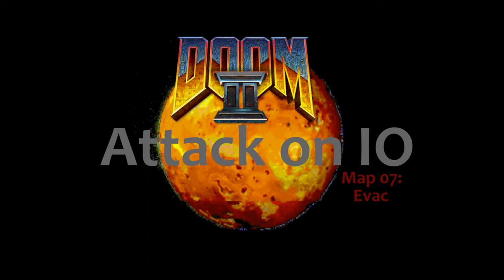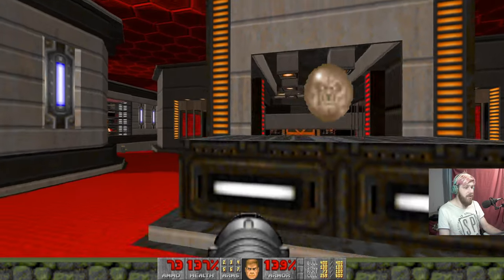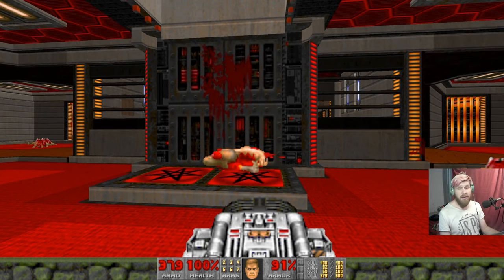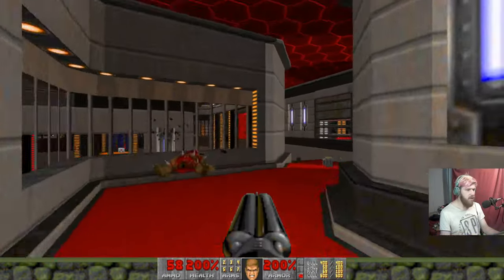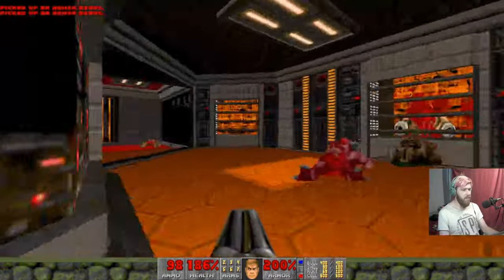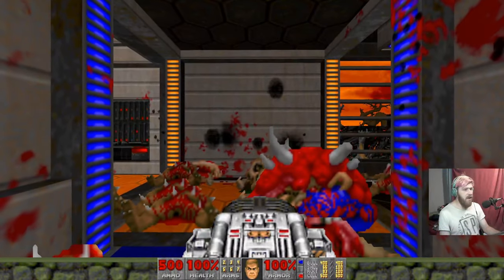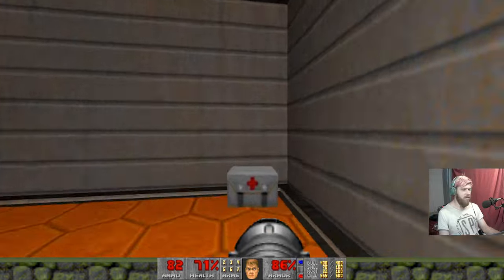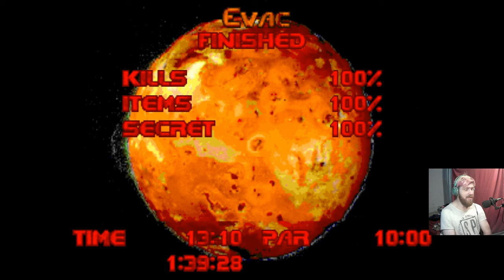Doom II Attack on IO Map 07 Evac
What's up you guys/girls it's your boi here bringing you a Brand now project and a brand new walkthrough known as Doom 2 Attack on IO. A 7 map megawad with gorgeous map design and great sound track.

This is the where we get back to the moon where demons has spawn once again from hell and our job is to get rid of those demons and send them back to hell.

So I hope you guys/girls will enjoy this new project with me, And let's get on! with the show!